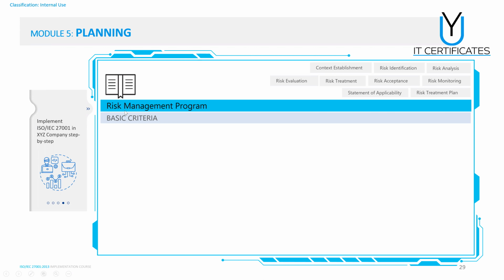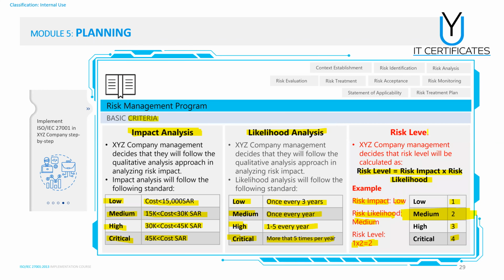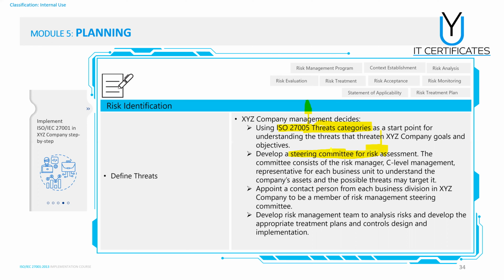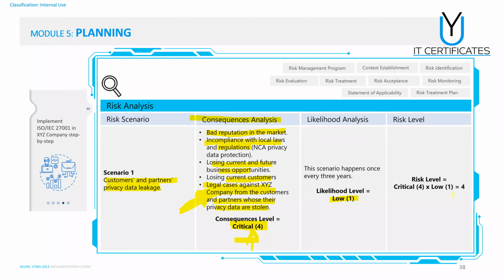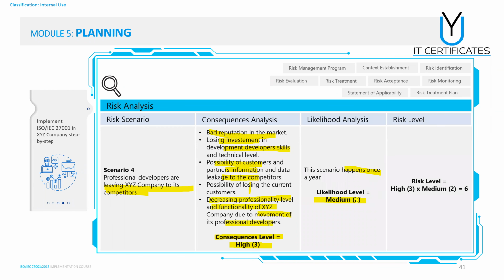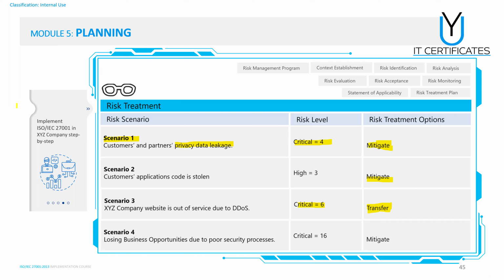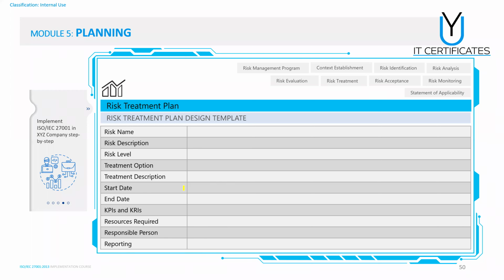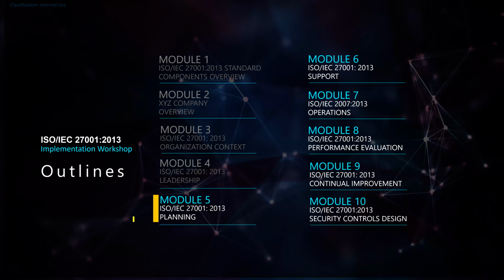Day 5 Part 2 2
ISO 27001 Implementation Workshop Day 5